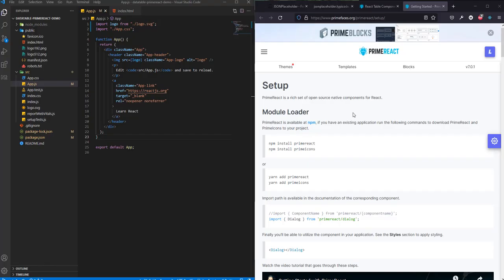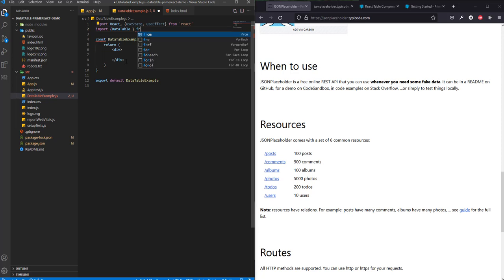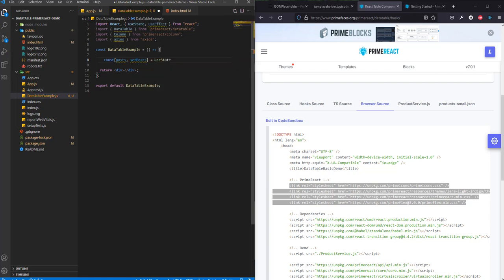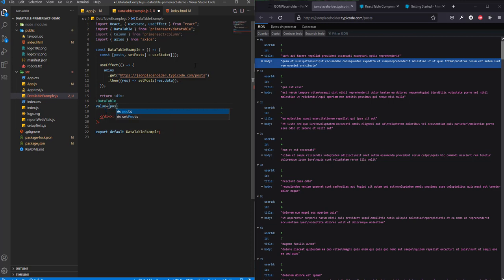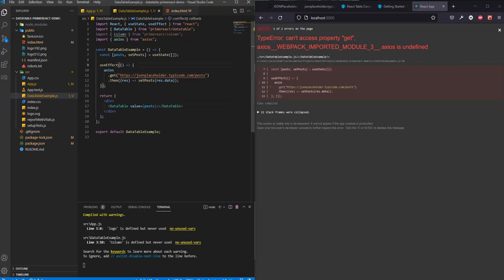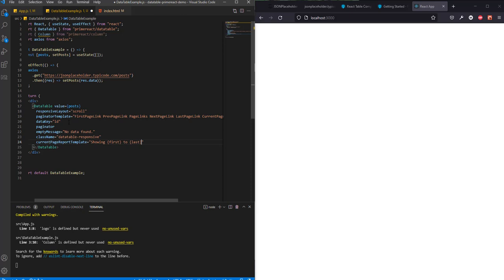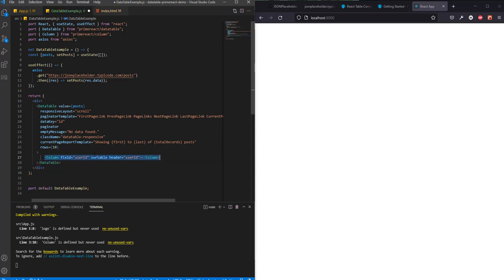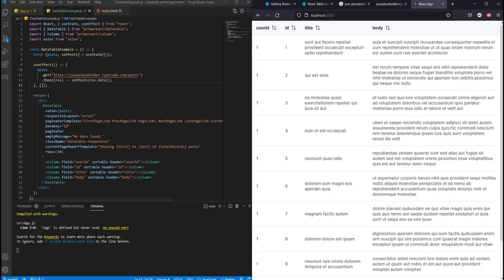primereact datatable example